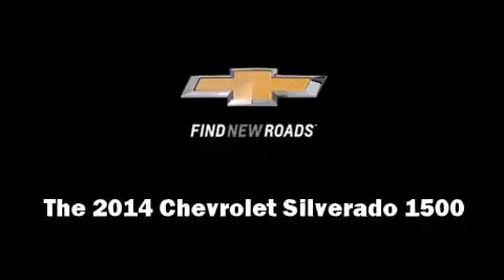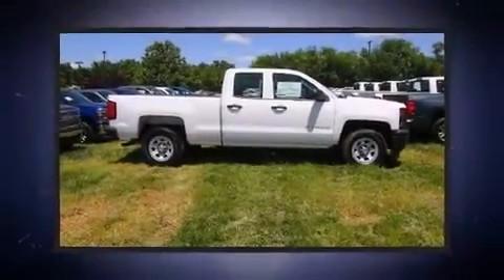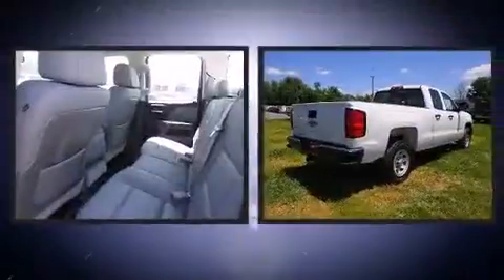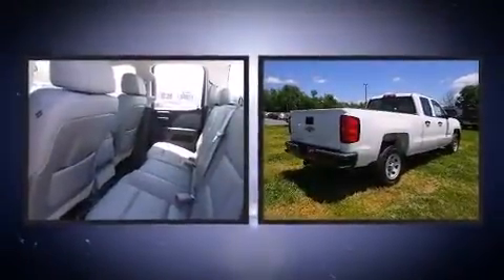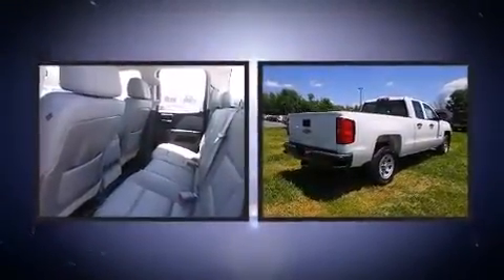2014 Chevrolet Silverado 1500 in Martinsburg, WV 25401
Discerning drivers will appreciate the 2014 Chevrolet Silverado 1500. It features an automatic transmission, rear-wheel drive, and a refined 6 cylinder engine. Top features include air conditioning, front and rear reading lights, variably intermittent wipers, power windows, cruise control, an overhead console, a trailer hitch, and 1-touch window functionality. Passengers are protected by various safety and security features, including: dual front impact airbags with occupant sensing airbag, head curtain airbags, traction control, ignition disabling, and 4 wheel disc brakes with ABS. Electronic stability control ensures solid grip atop the road surface, no matter how challenging the driving conditions. You will have a pleasant shopping experience that is fun, informative, and never high pressured. Stop by our dealership or give us a call for more information.